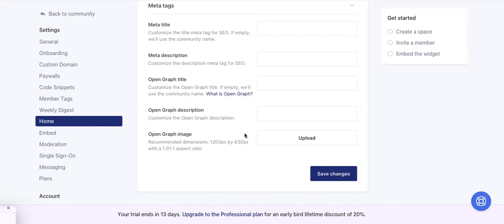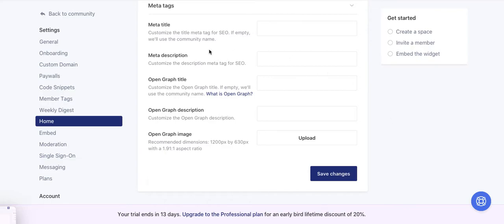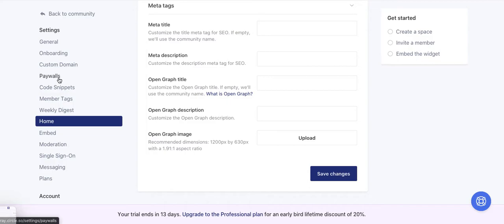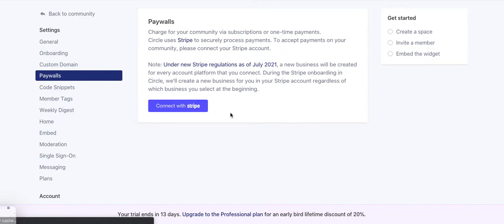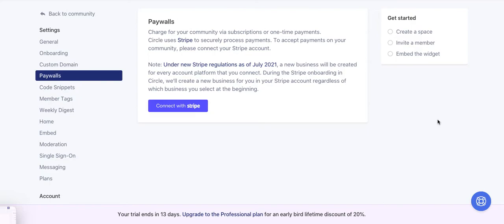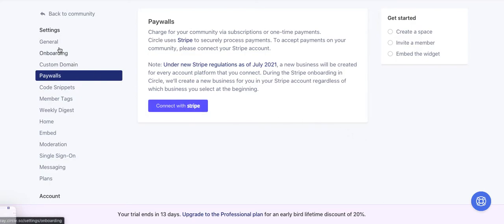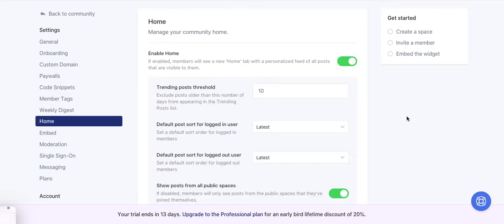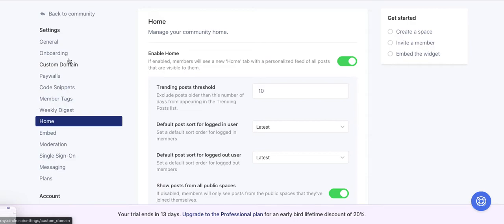Need a Mylisting or ListingPro Alternative? How to Use Circle to Build a Member Directory (Series)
- Get Access to the Whole Series, Here